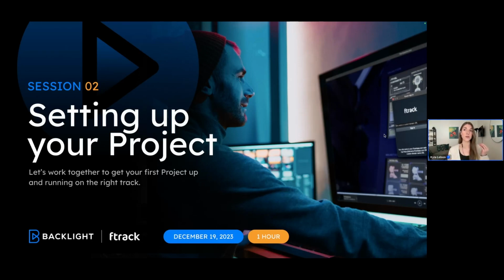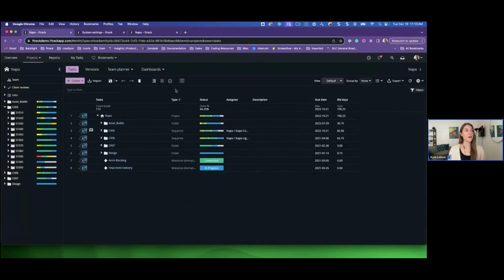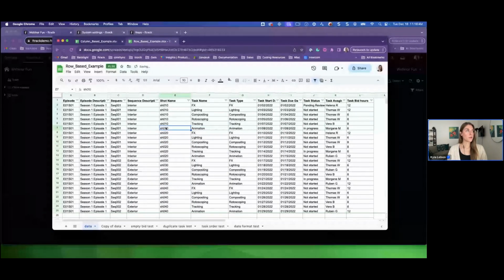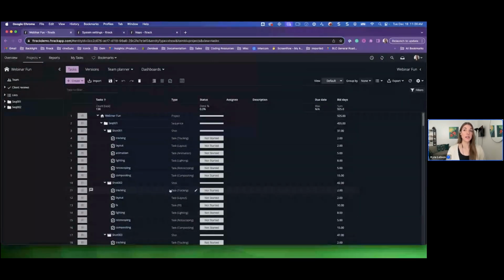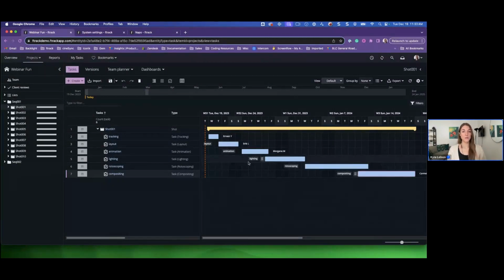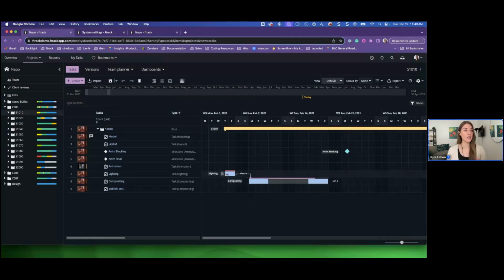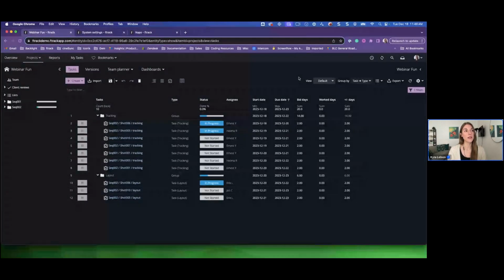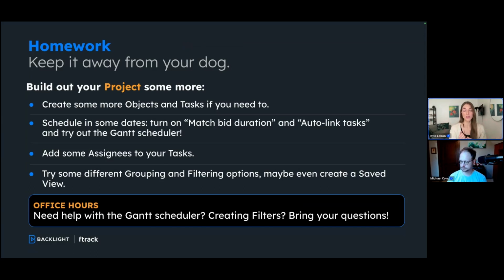ftrack Studio Production Management Training for Admins #2 – Setting Up Your Project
Welcome to our comprehensive Production Management Training for Admins series with ftrack Studio! Dive deep into key aspects of ftrack as we guide you through its powerful features and workflows to help you become a power user and capable admin.

In these sessions, you'll learn how to efficiently set up and customize your ftrack workspace, assign tasks, manage teams, and foster collaboration seamlessly. Our aim is to arm you with the expertise needed to manage your production in ftrack Studio, ensuring your projects are delivered with excellence and punctuality.

In this session, we focus on the foundational steps of setting up your project in ftrack Studio to maximize your success. We’ll begin by guiding you through the initial setup process. We'll cover how to structure your project hierarchy, the key settings and configurations, user roles, setting permissions, and more. We'll also consider best practices for setting milestones and establishing clear communication channels. By the end of this session, you’ll be equipped with the practical skills and insights needed to set up your project in ftrack Studio, paving the way for a streamlined and successful production process.